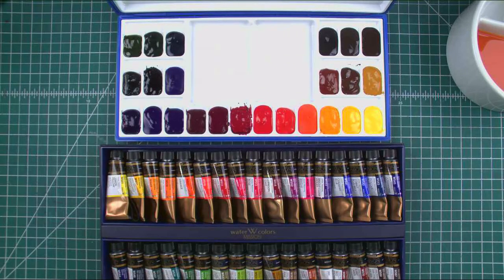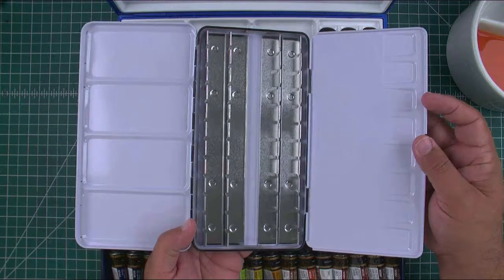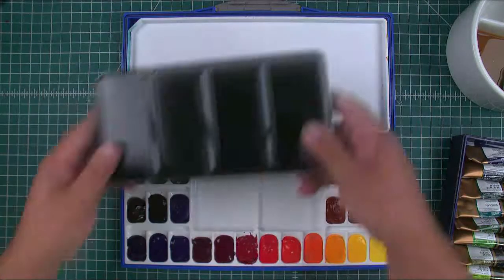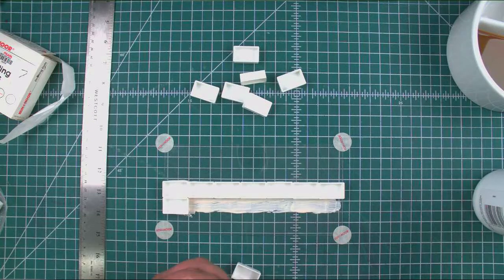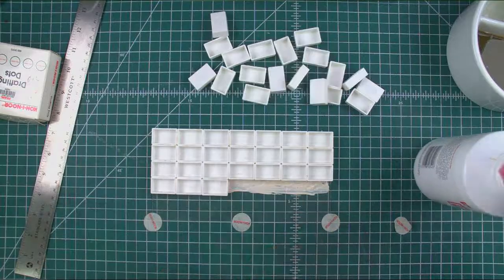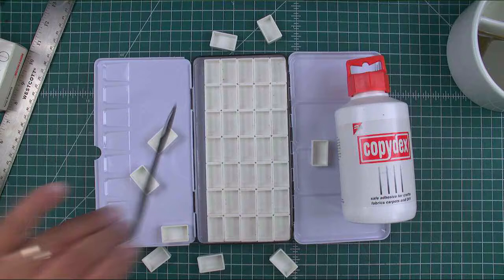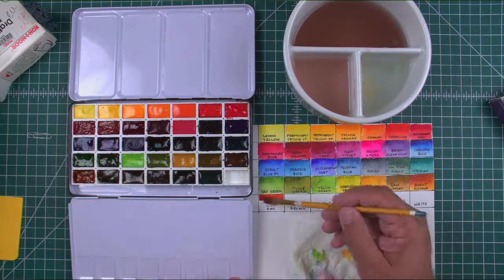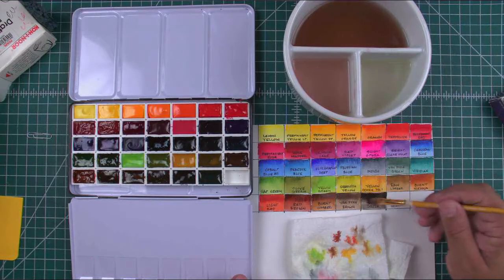010 - Watercolor Supplies: Mission Gold Watercolors - Metal Box Palette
WATERCOLOR TUTORIAL COVERING:
   1)  Watercolor supplies.
   2)  Mission Gold Watercolors by Mijello, an Asian watercolor set.
   3)  Chinese Metal Box Watercolor Palette

ABOUT JOSE BOTERO:
Jose Botero is an award-winning artist with over 40 years of experience in watercolors. He learned by copying famous painting from famous artists and enjoys visiting museums when he travels. Some of his subject matter reflects his travels throughout Latin America, Europe and the Middle East.

ABOUT ARTS57:
Arts57 YouTube Channel was created to inspire beginners and intermediate artist in the use of watercolor. It will cover the following topics:

--- I would appreciate your comments ---